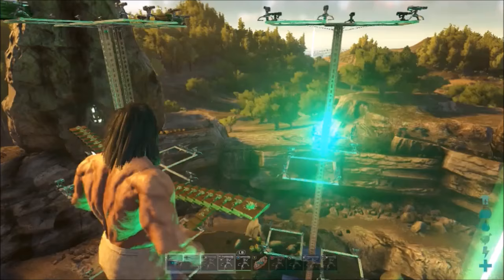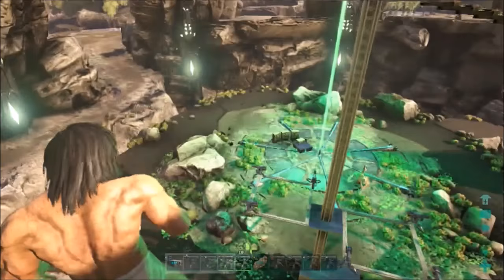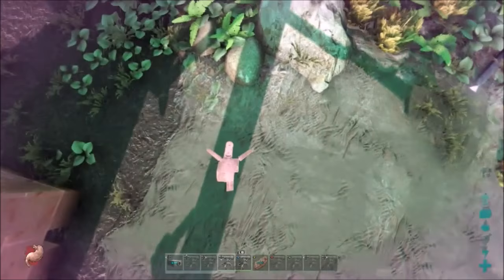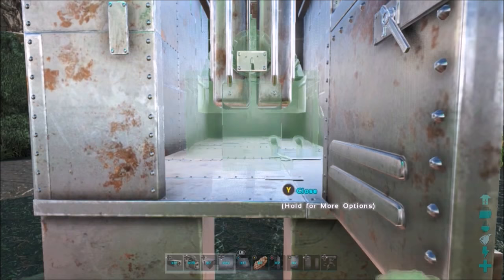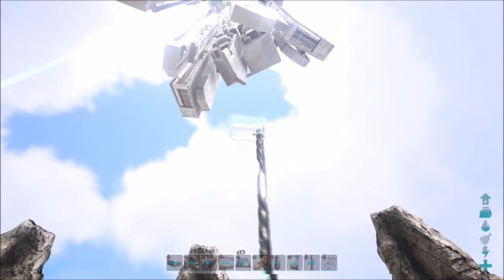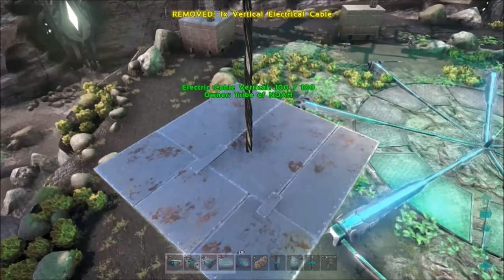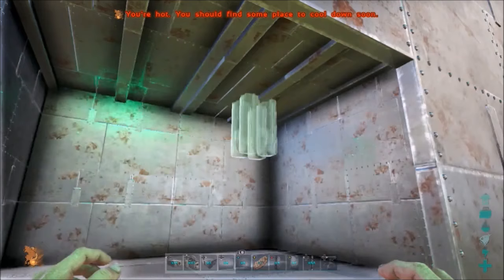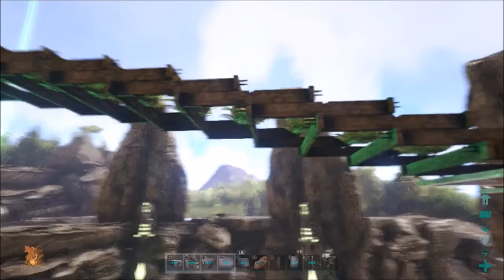Ark Survival Evolved Turret Tower Build - How To Stop Cluster Grenades - Base Defence